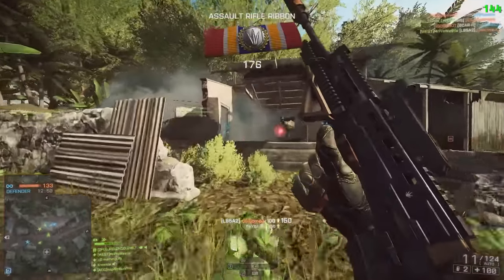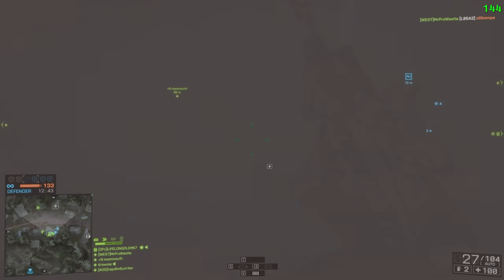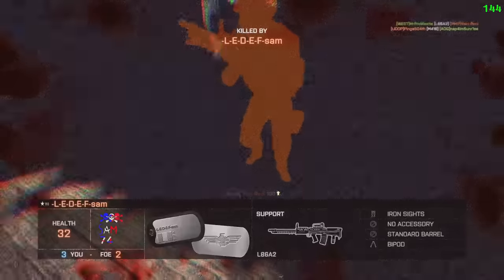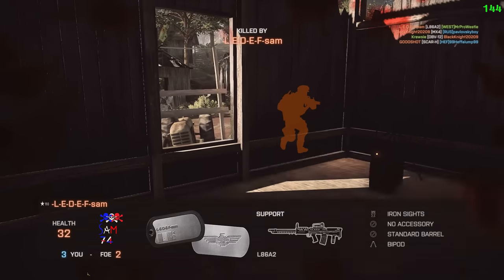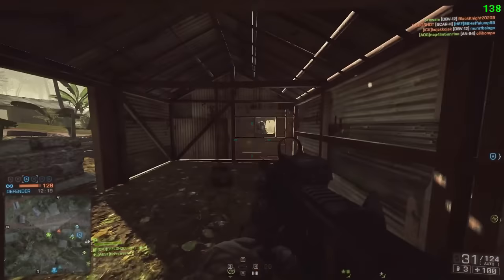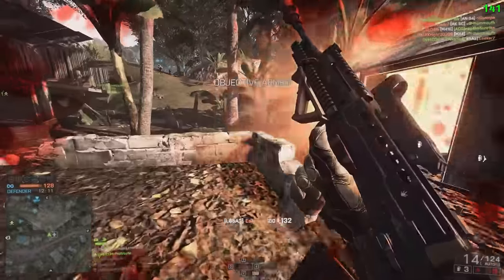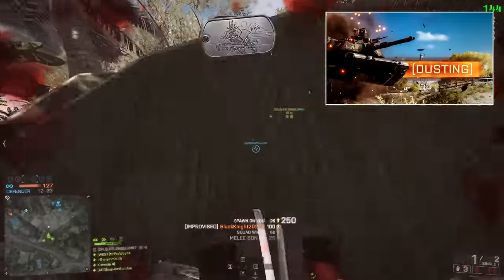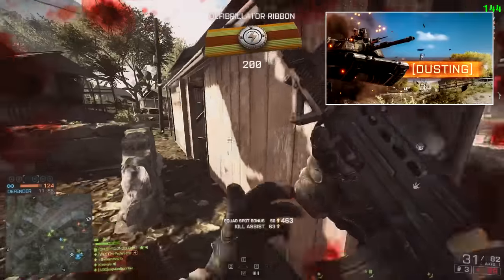► BIGGEST PATCH EVER! - Battlefield 4 Community Operations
A MASSIVE PATCH!!! ARRRRRGRGRGRGRHSFCKD :D